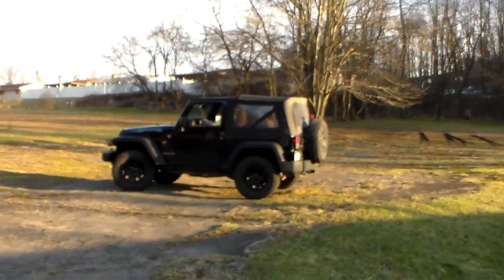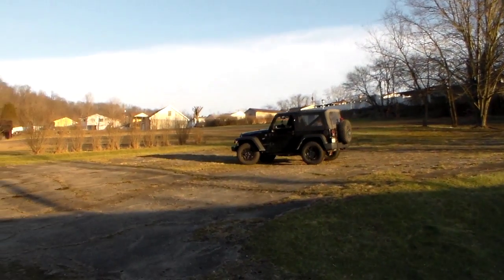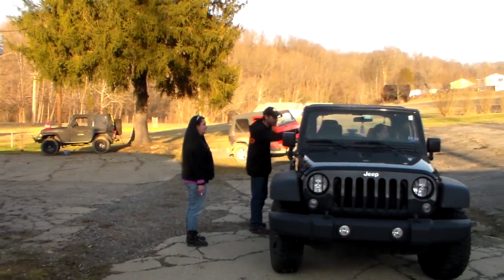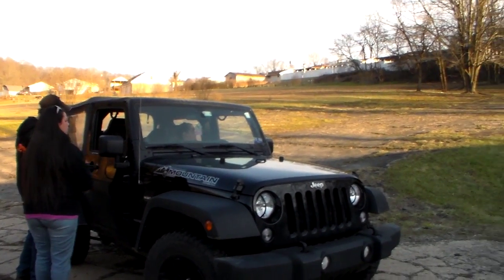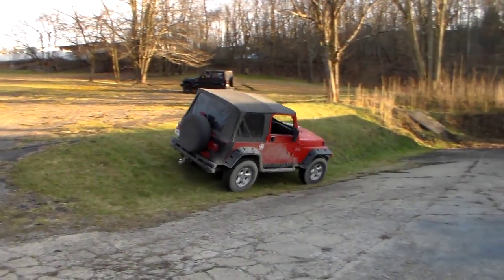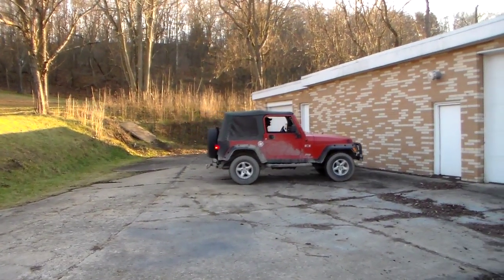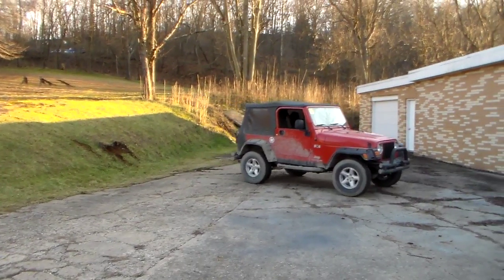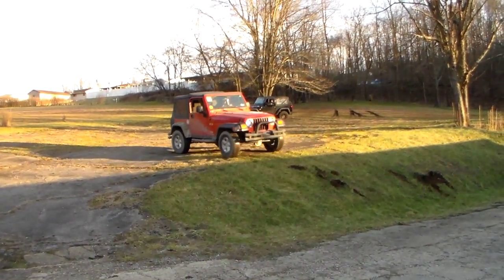Weirton Jeep Lovers Meetup testing our jeeps on the small hill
A couple of our members testing out the small hill in my yard. So far the biggest discrepancies are the trailer hitches.